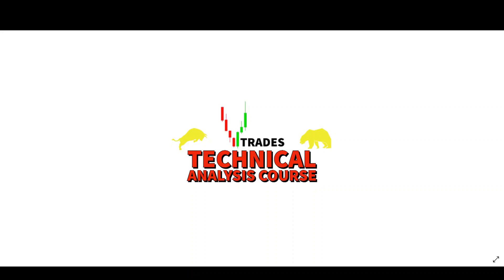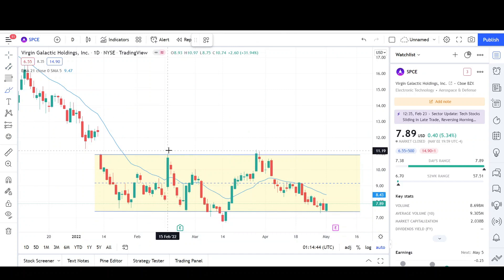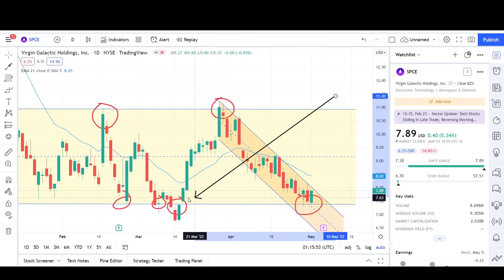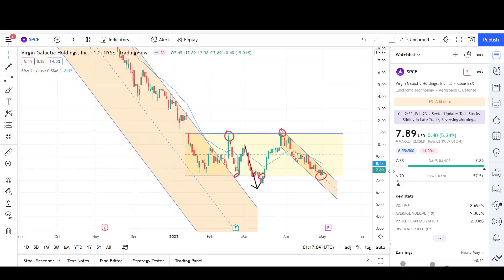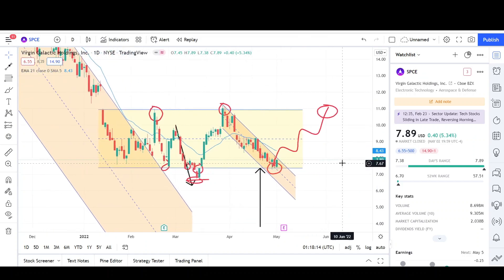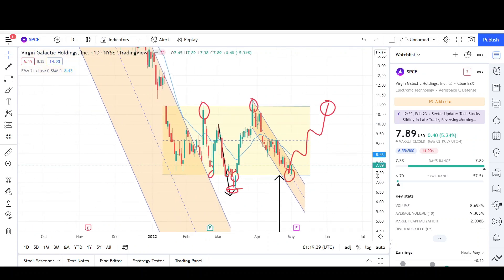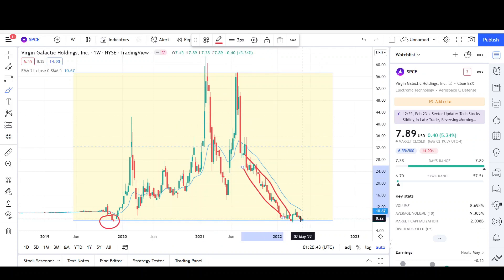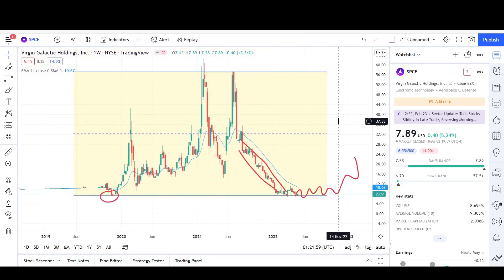Virgin Galactic Holdings Stock (SPCE) | Price Predictions Using Technical Analysis.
Hello YouTube❗,

This is my 355th video on the channel. I will be doing a Technical Analysis breakdown for Virgin Galactic Holdings.